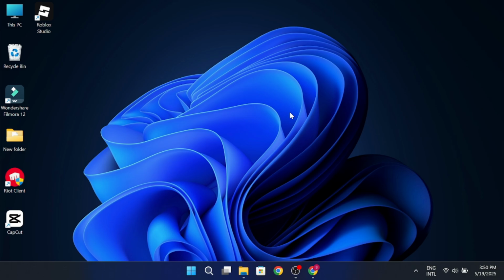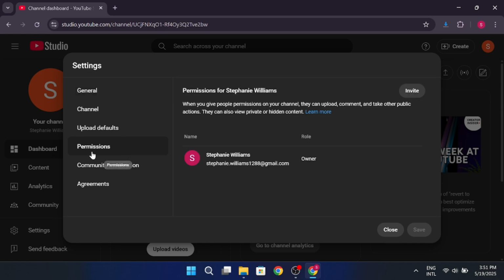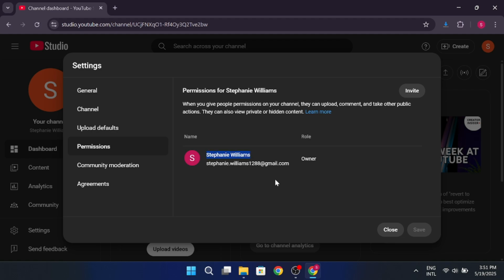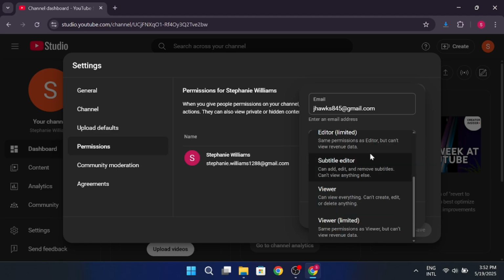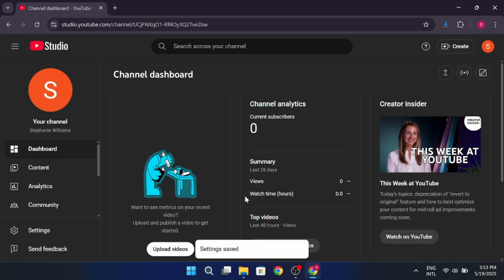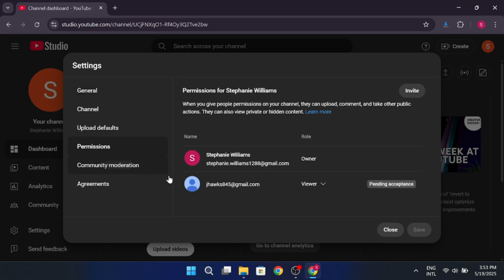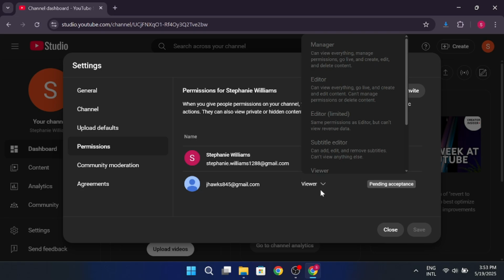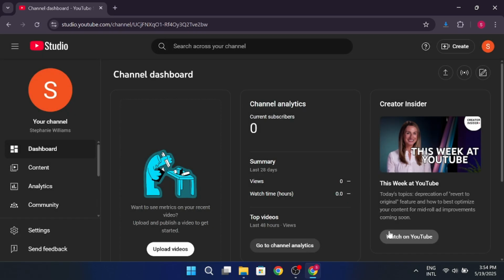How to Transfer YouTube Channel to Another Account Step-by-Step (2025)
Want to move your YouTube channel to another account in 2025? In this step-by-step tutorial, I’ll show you exactly how to transfer your YouTube channel safely, keeping all your videos, subscribers, and settings intact. Whether you’re switching to a new Google account, rebranding, or managing multiple accounts, this guide makes the process simple and secure.

🔶 What You’ll Learn in This YouTube Channel Transfer Tutorial:
🔶 How to check eligibility to transfer your channel
🔶 How to add your new Google account as an owner
🔶 Step-by-step process to make the transfer permanent
🔶 Common mistakes to avoid during the transfer
🔶 Tips to verify the new account and retain full access

🟢 Why Watch This YouTube Transfer Channel Guide?
🟢 Learn the safest method to move your channel without losing data
🟢 Understand YouTube’s ownership and permission settings
🟢 Avoid errors that can lock you out of your account
🟢 Perfect for creators managing multiple accounts or rebranding

🔶 YouTube creators looking to switch accounts
🔶 Influencers moving their content to a new Google account
🔶 Anyone managing multiple YouTube channels
🔶 Beginners wanting a secure step-by-step channel transfer in 2025